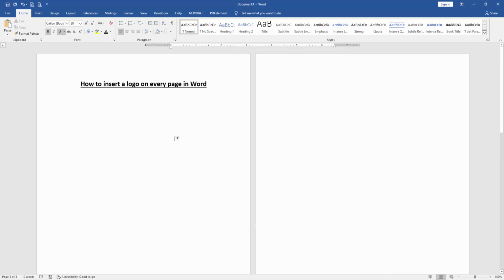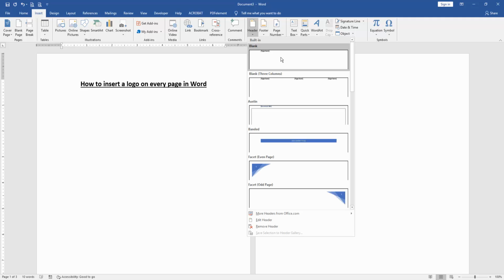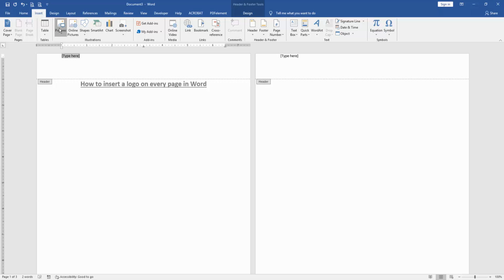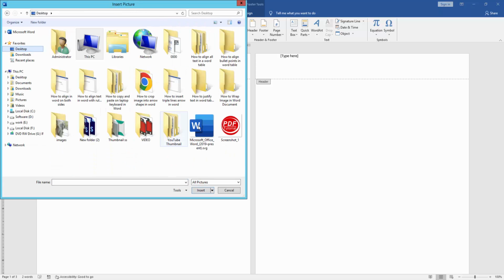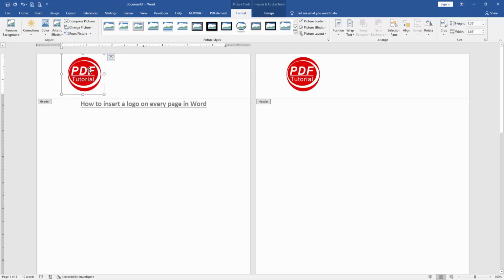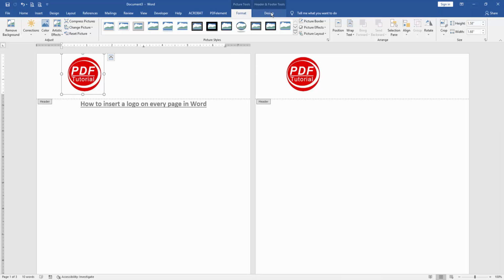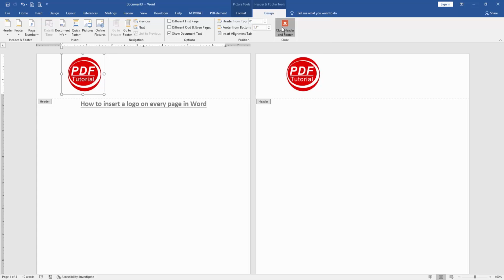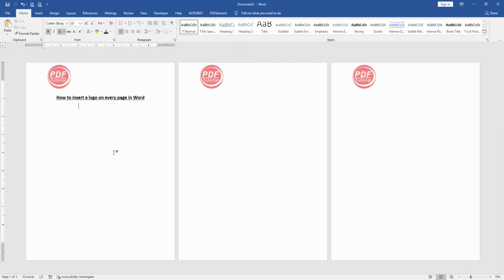How to insert a logo on every page in Word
Assalamu Walaikum,
In this video I will show you, How to insert a logo on every page in Word. Let's get started.